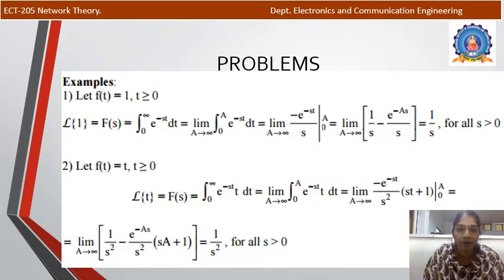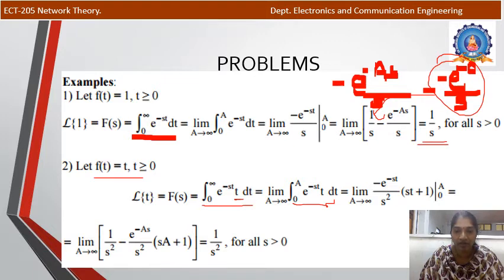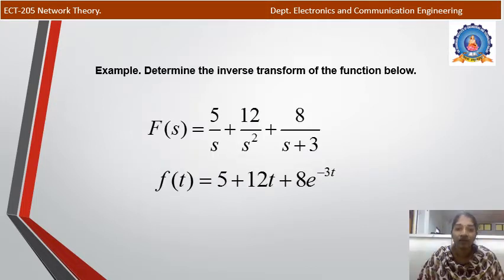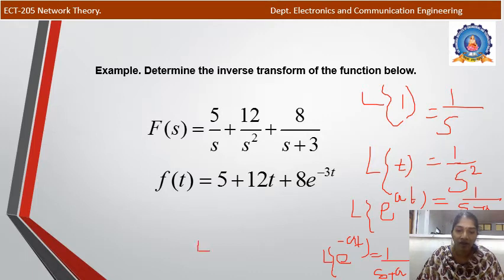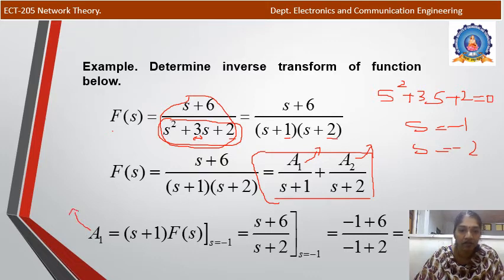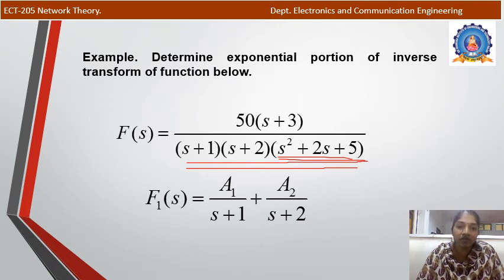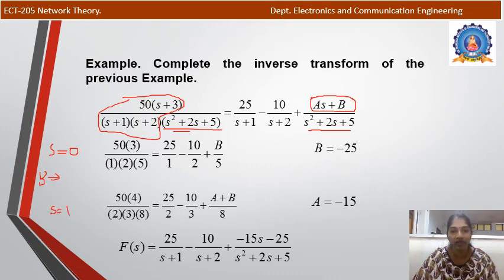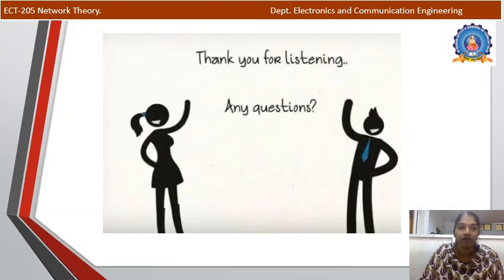ECT205 NETWORK THEORY M3 1 2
LAPLACE T AND INVERSE LAPLACE PROBLEMS